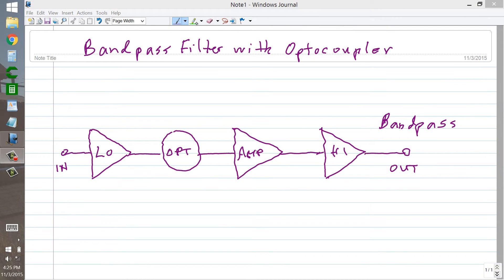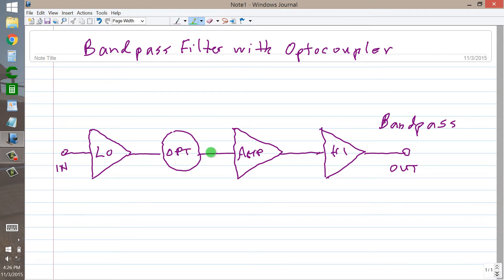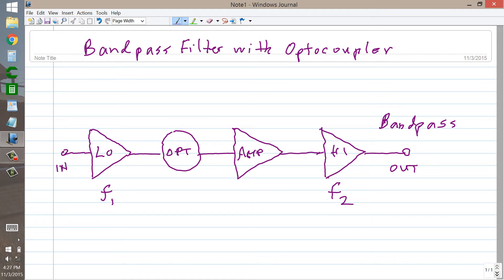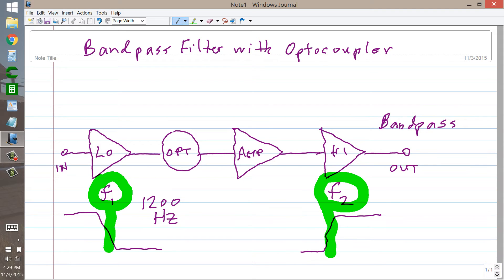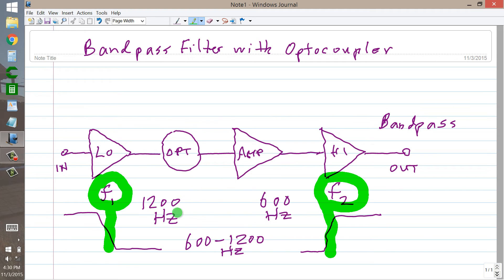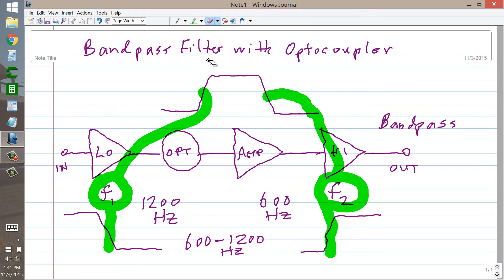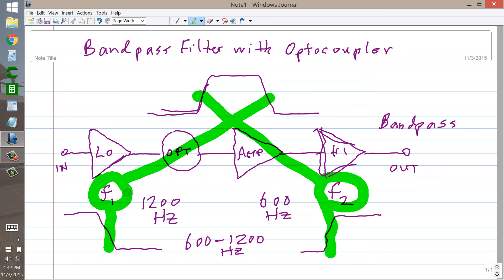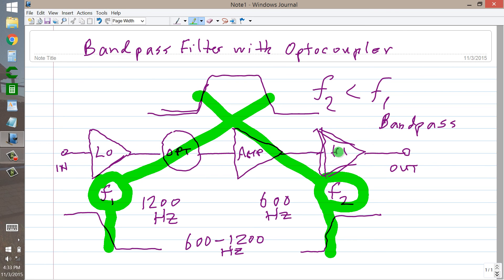Bandpass Filter with Optocoupler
You can adjust the cutoff frequencies independently.